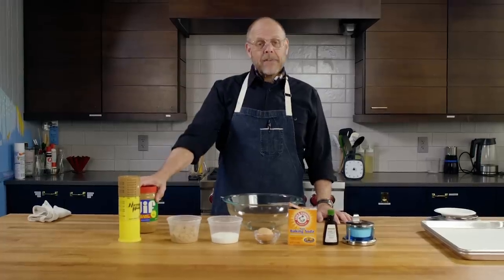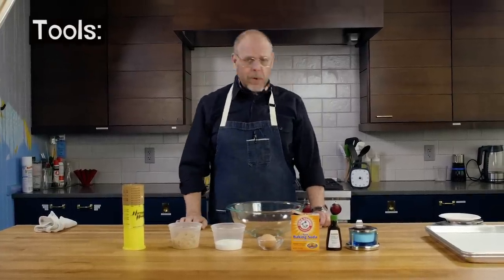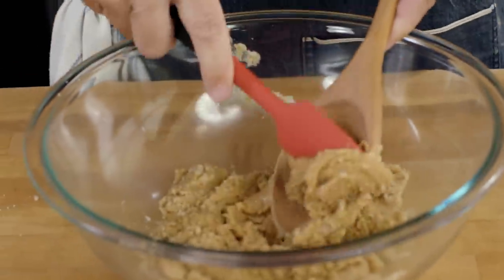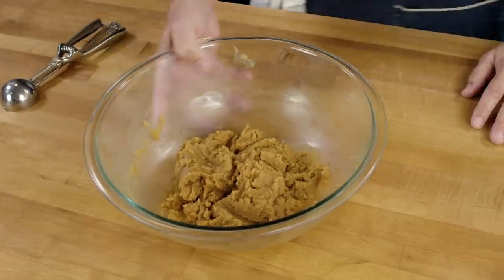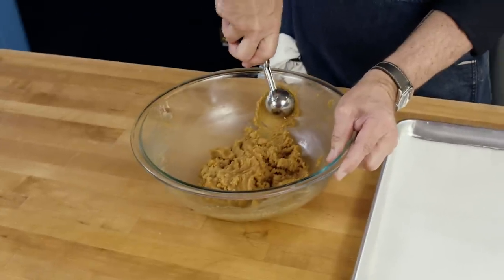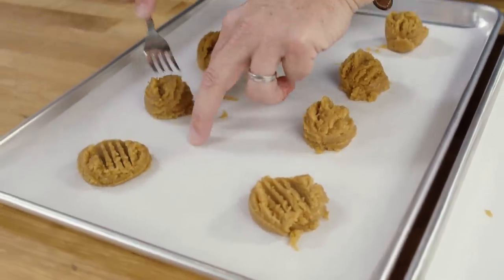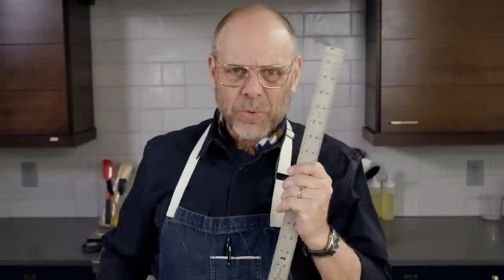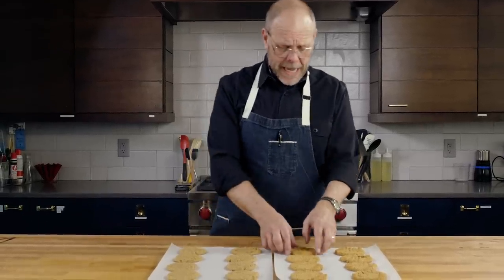Pantry Raid: Cookie Edition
Cookies don't need no reason.

It's just JIF ok? Nothing special